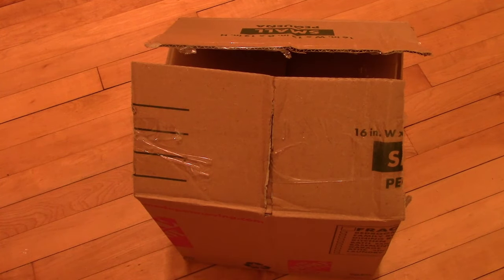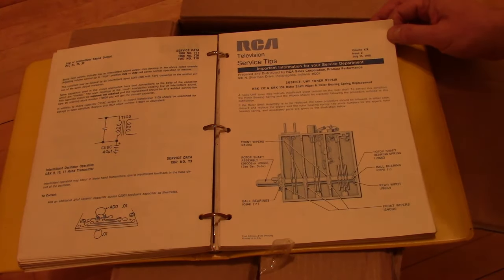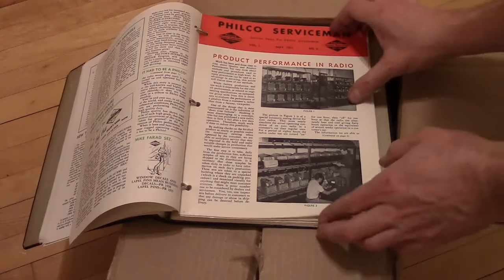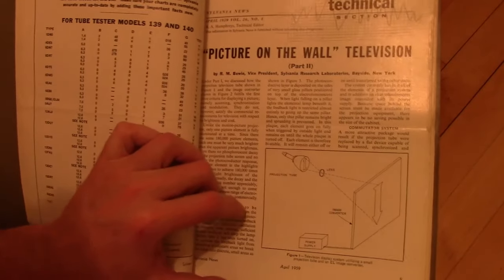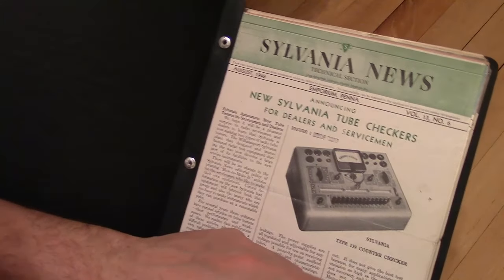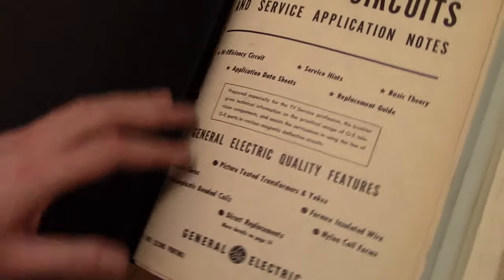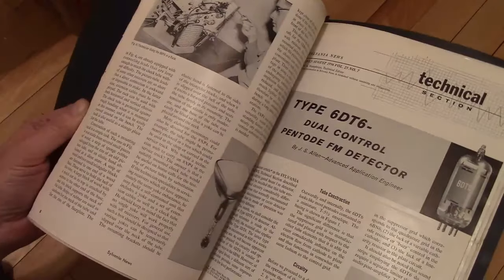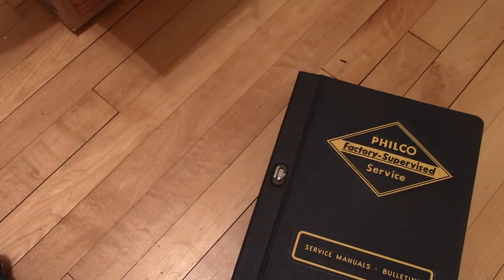vintage service manuals